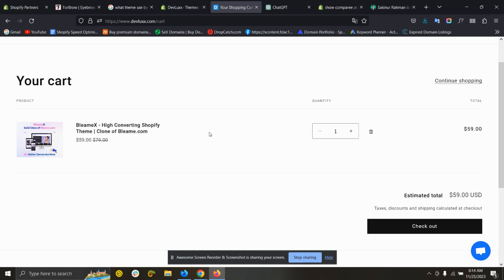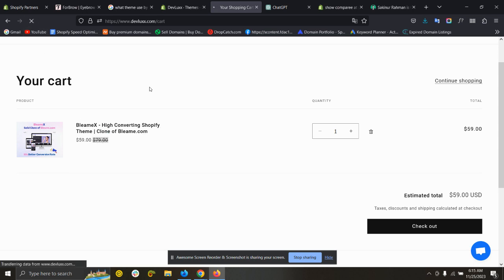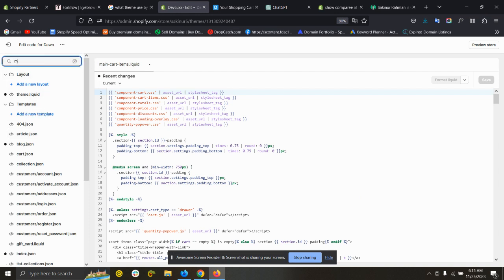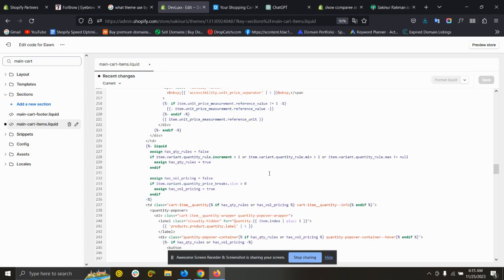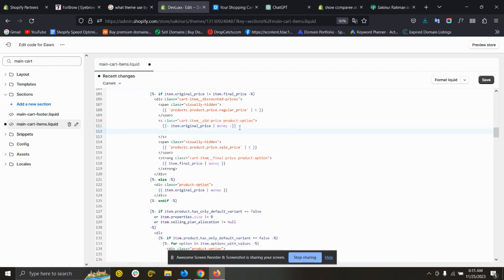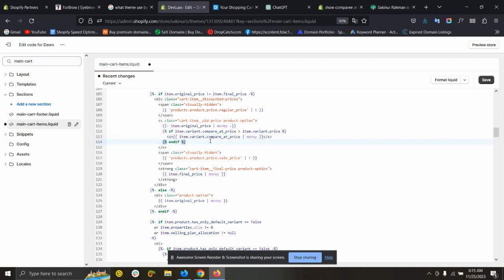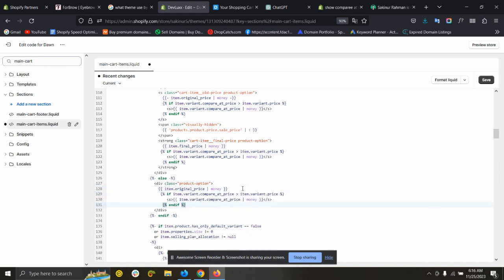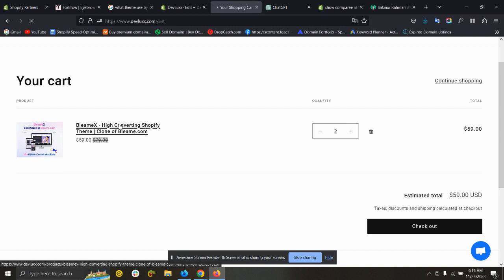Show Compare at Price in the Cart Page of Shopify Dawn theme, Refresh theme, sense theme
Hello
In this video I will show you how you can add compare at price option to the shopify dawn theme or any other shopify free thee.